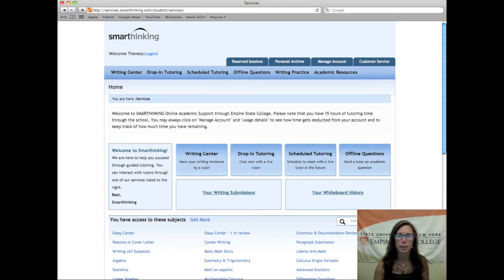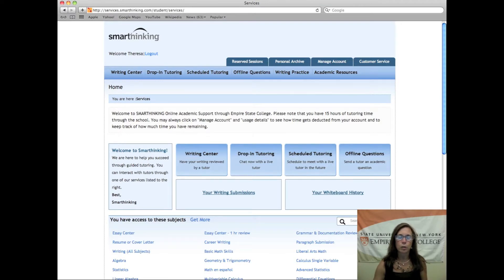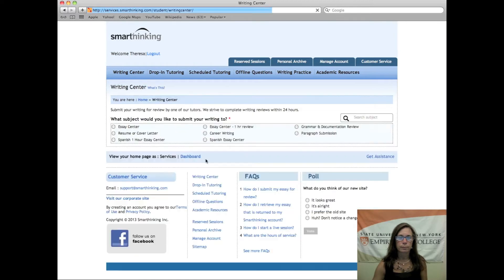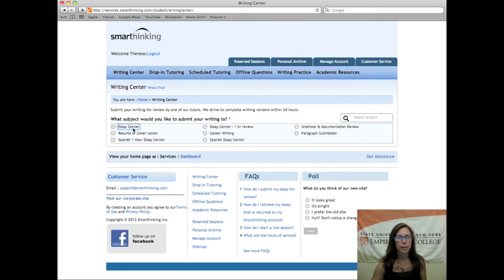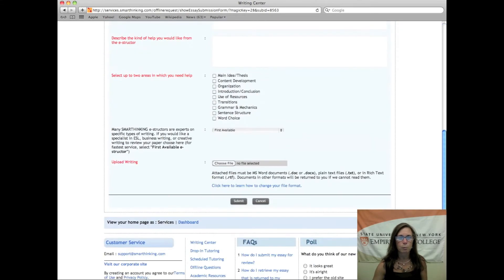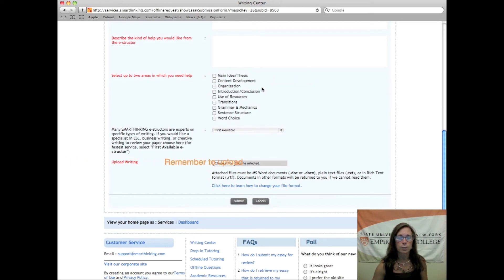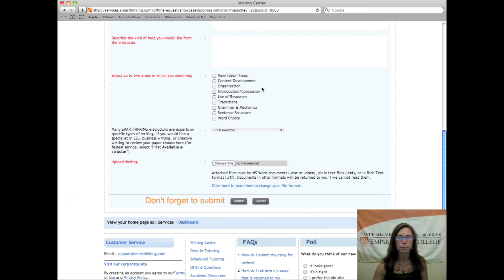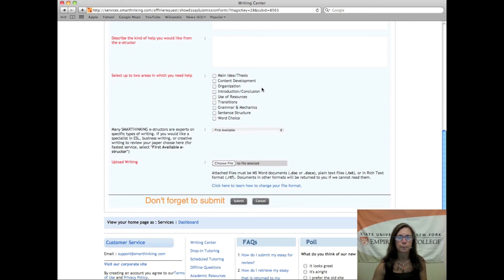Smarthinking Tutorial: How do I Submit a Paper?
A tutorial for students on how to submit written assignments for review with Smarthinking. Created at Empire State College.